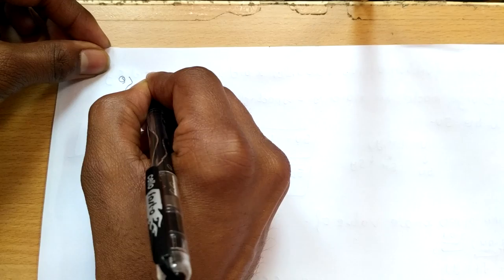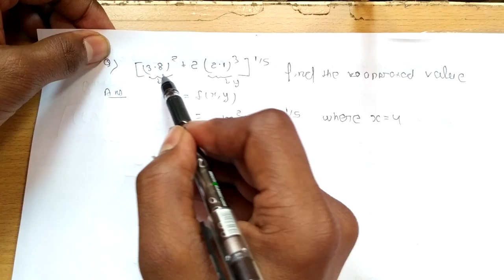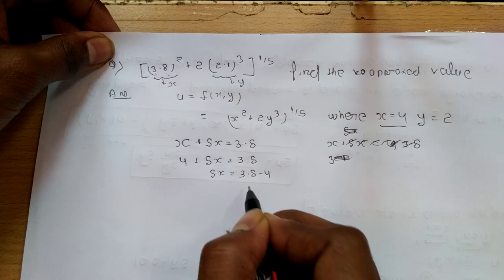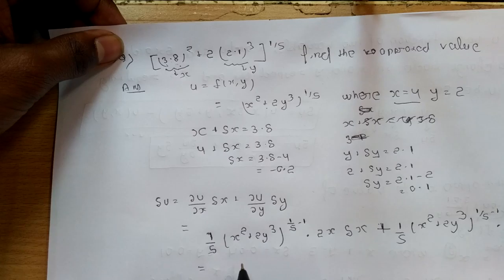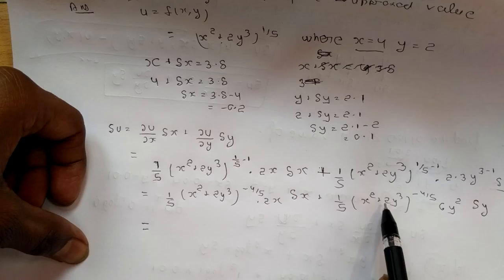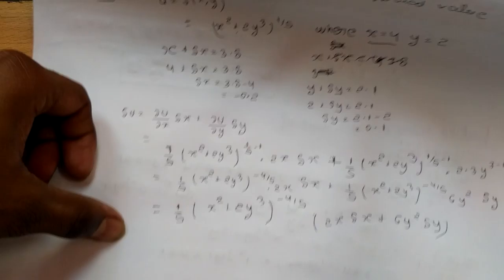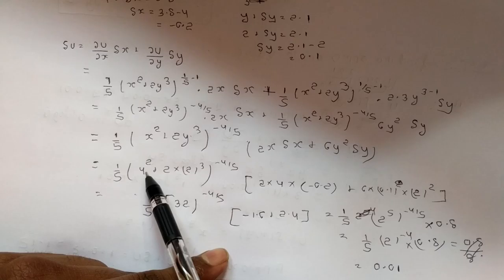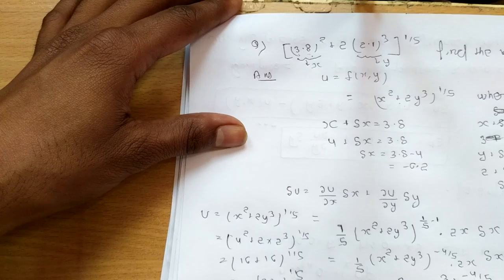One more example of Errors and Approximation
One more example is solved in this lecture asked in ipu 2013  end term exam